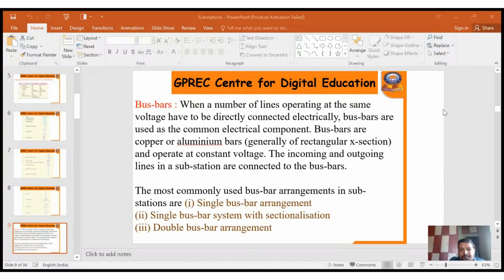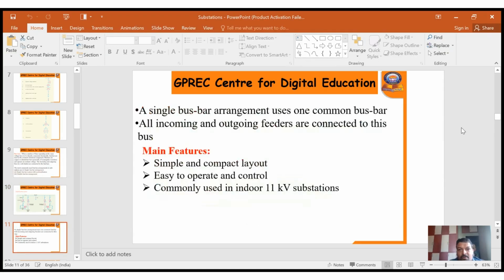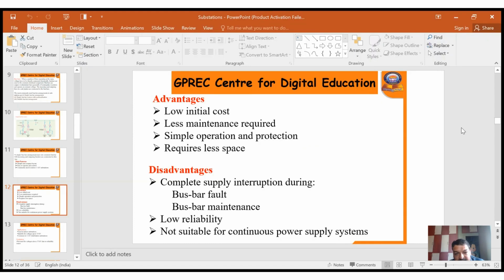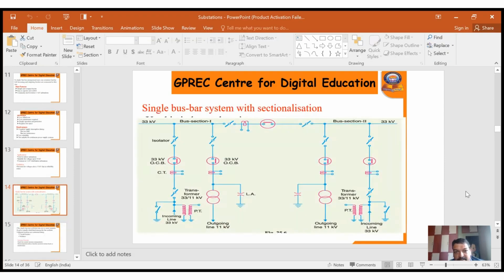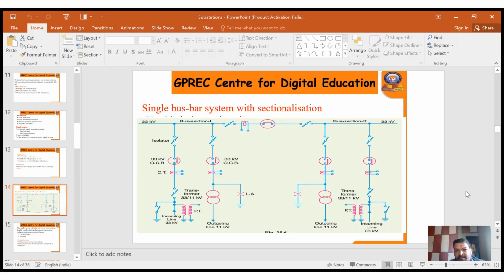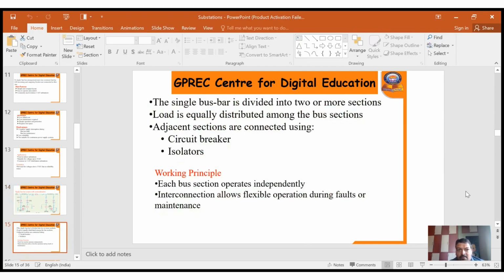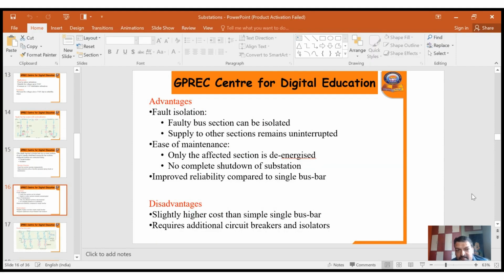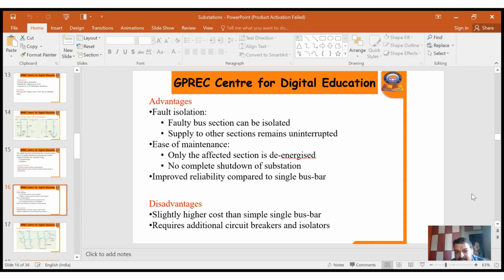Sub Station ( Part-II)